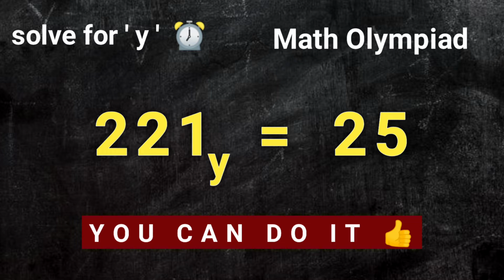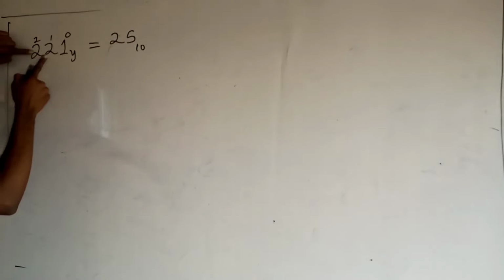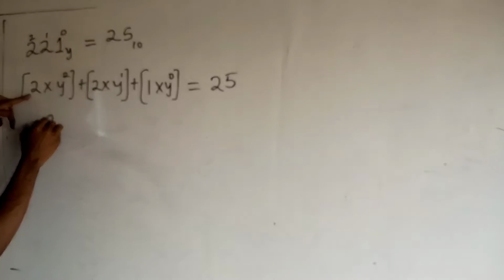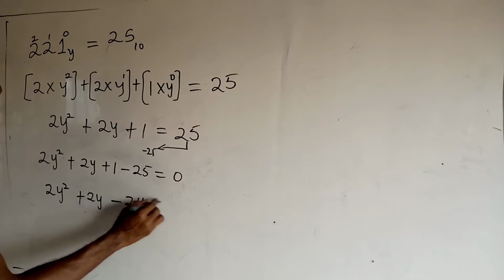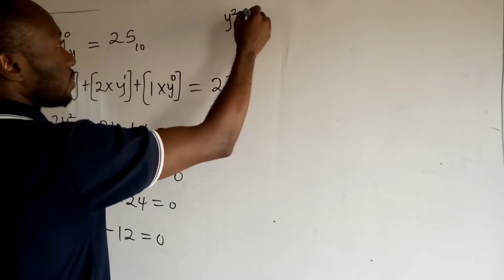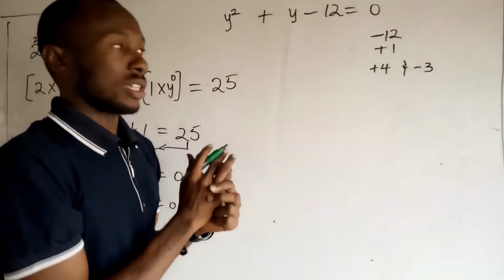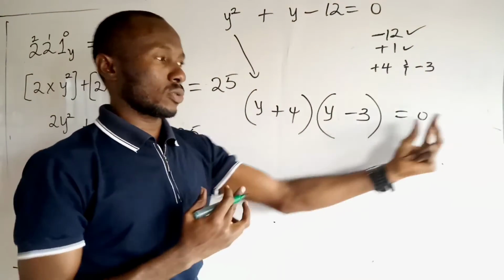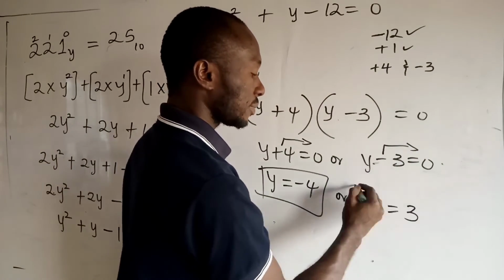Number Bases - Olympiad Math.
In this video, we solve a Number base question with so much insight dissipated to guide you solve related problems.

Prerequisite knowledge: Indices, quadratic equation